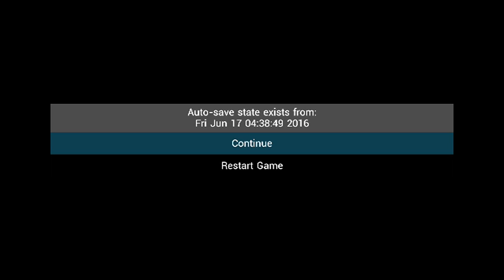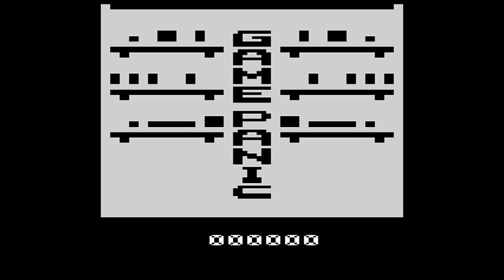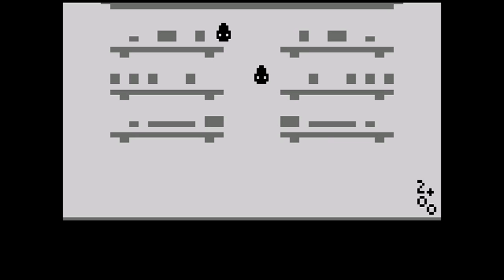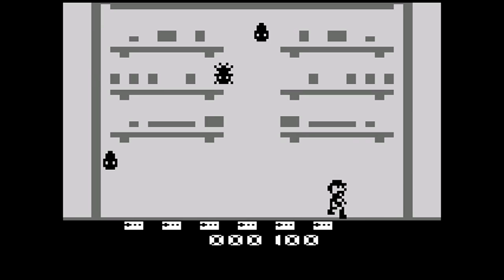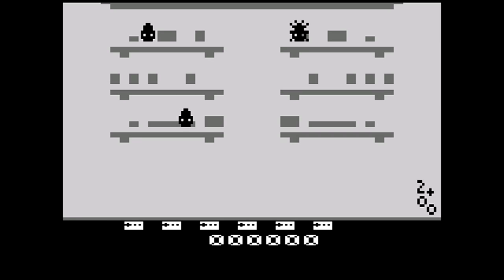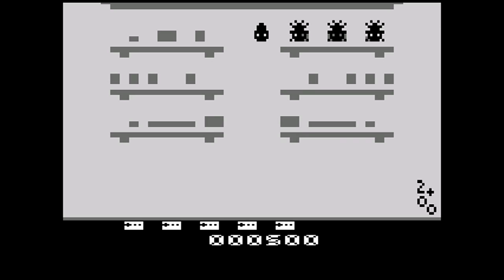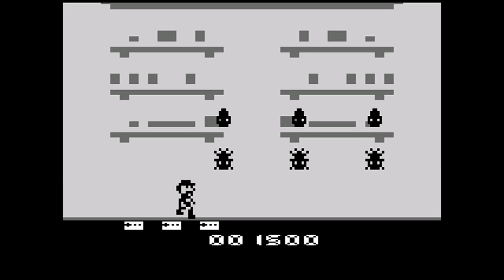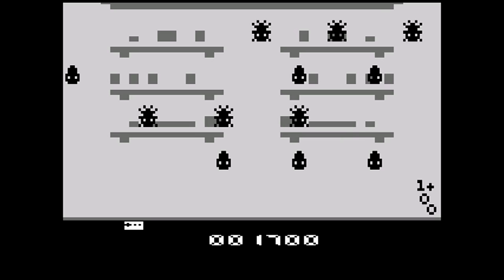Let's Collect N Play Game Panic for the 2600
Game Panic for the 2600 is a fun project I published with the help from my friends.  Programmed by Jason Santuci, this game was created for the Portland Retrogaming Expo 2014, as well as continued small batches released with all proceeds going towards future Cowlitz Gamers for Kids.  This fundraiser event helps support and raise funds for Childrens Justice & Advocacy Center.   This is my first video with captured footage.  Sorry for the low volume.  There is limited availability for this game, which costs $40 plus shipping.